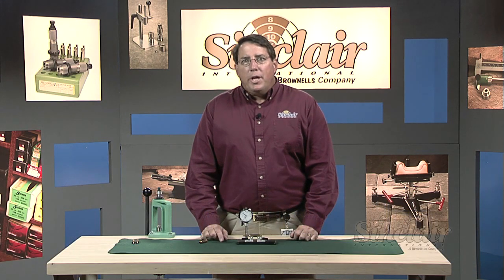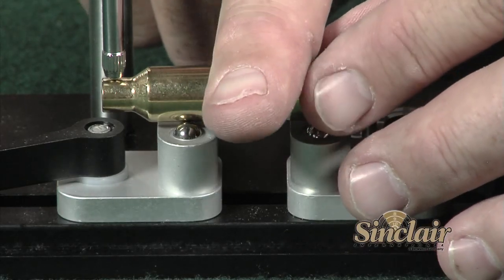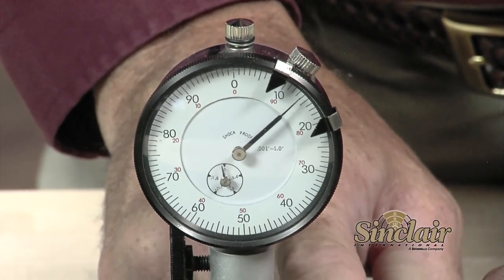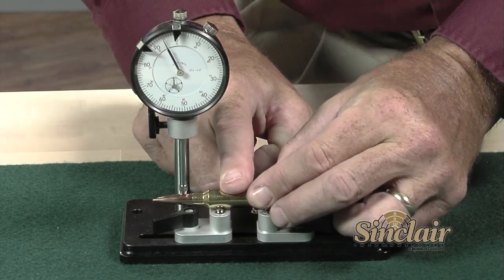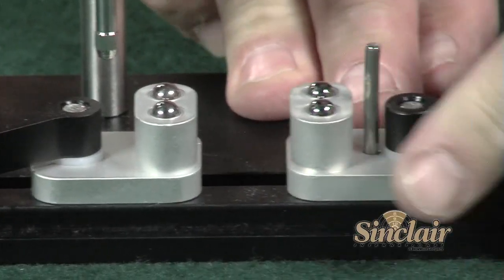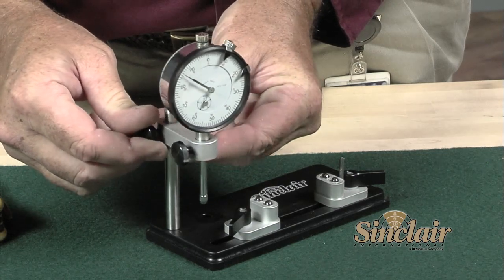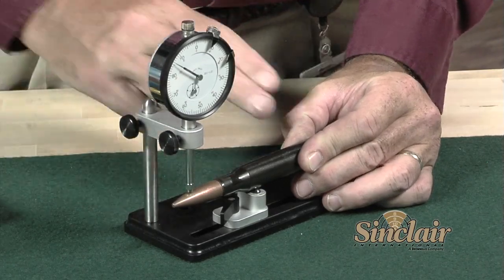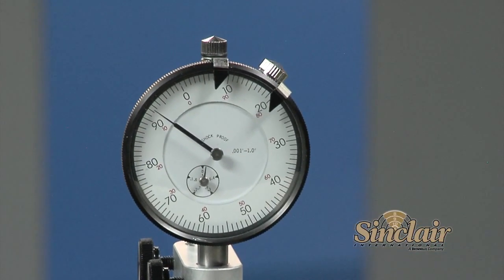Sinclair Concentricity Gauge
A description and benefits of the Sinclair Concentricity Gauge (2:00)